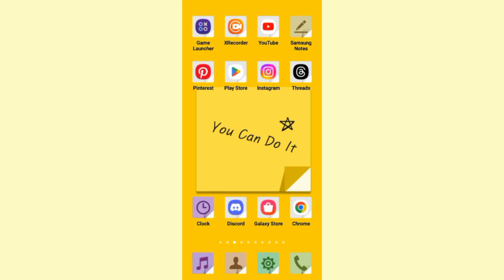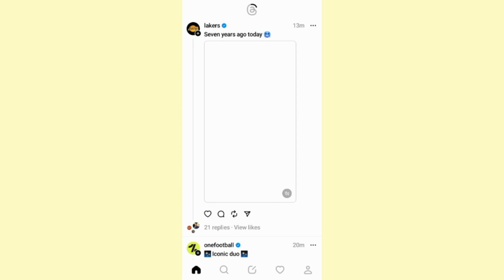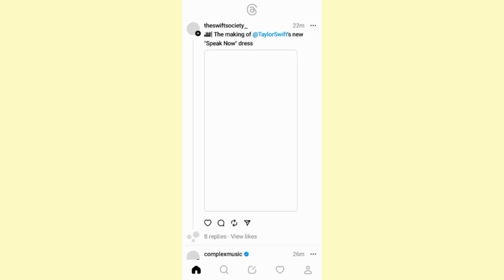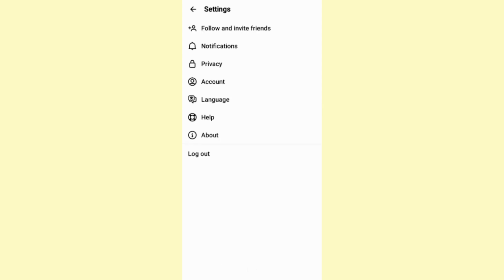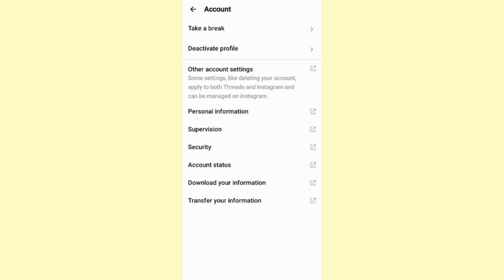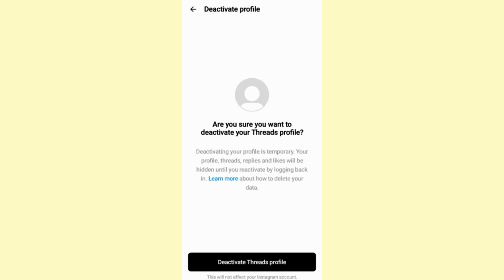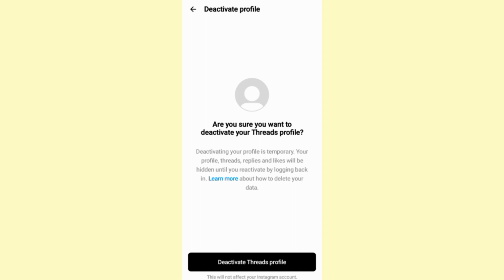How to Deactivate Threads Account Without Deactivating Instagram Account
Learn How to Deactivate Threads Account Without Deactivating Instagram Account. It is really easy to do, learn to do it in just a few minutes by following this super helpful tutorial.